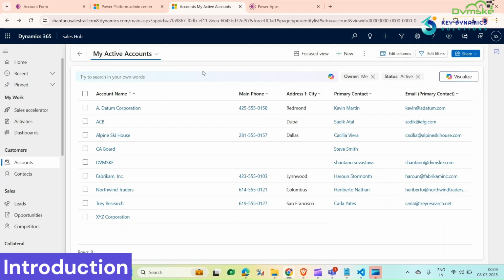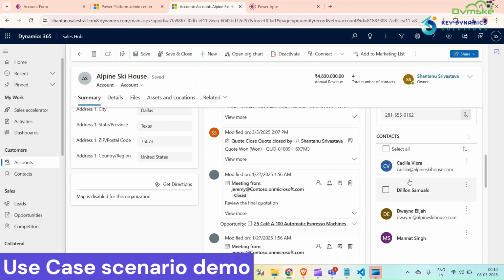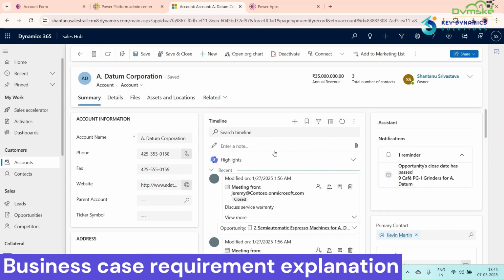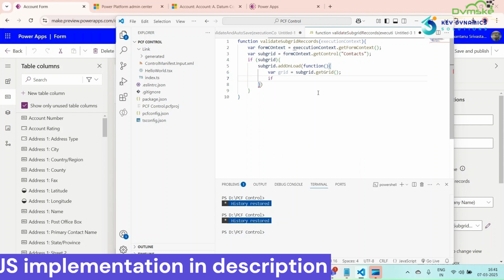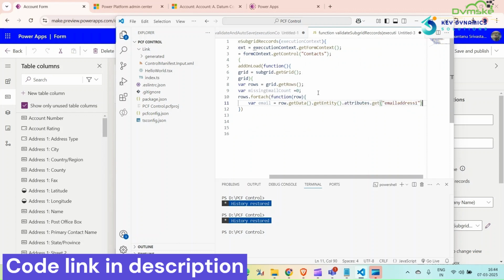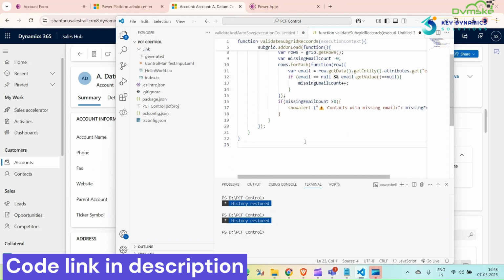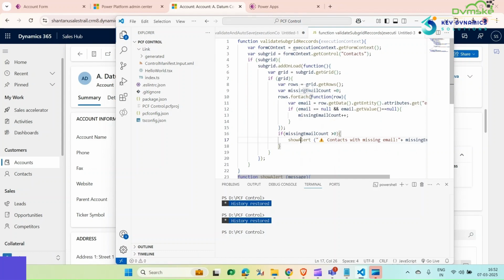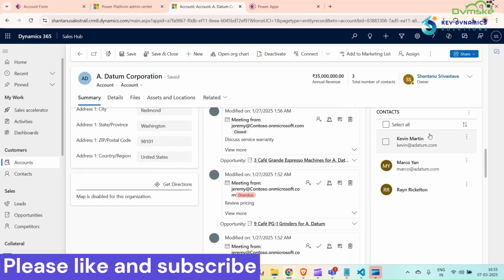How to Check Missing Emails in Dynamics 365 Subgrid Using JavaScript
In this video, learn how to use JavaScript in Dynamics 365 to check for missing email addresses in a subgrid. We’ll go step-by-step through the code to identify contacts without emails and display an alert with the count of missing records. Perfect for Dynamics 365 developers and CRM enthusiasts looking to enhance their forms with custom logic!

This video consists of:
00:00-00:17 Introduction
00:17-00:37 Use case requirement details
00:37-01:25 Demo of JS Automation
01:25-02:25 requirement explanation
02:25-07:05 JS code writing and explanation
07:05-07:38 JS implementation
07:38-08:06 Code testing